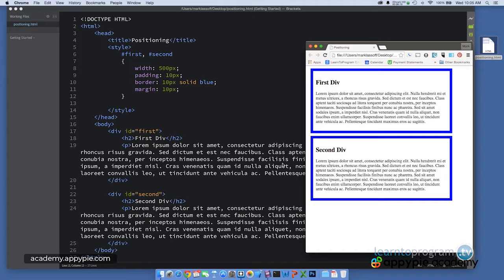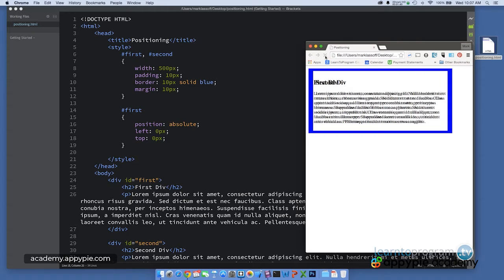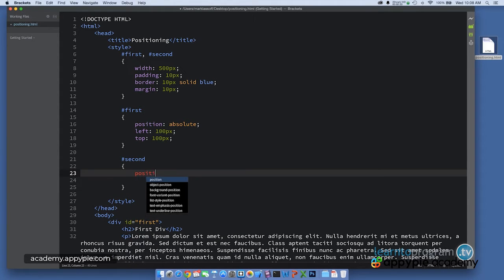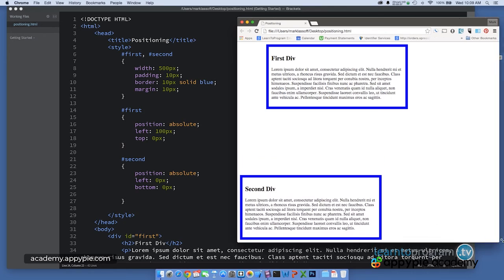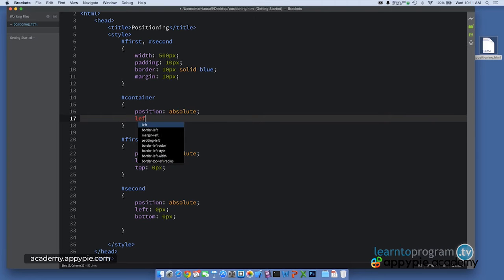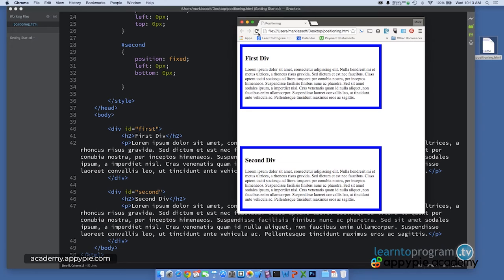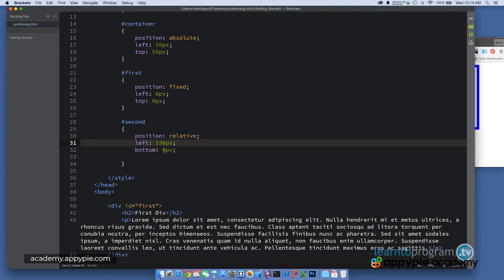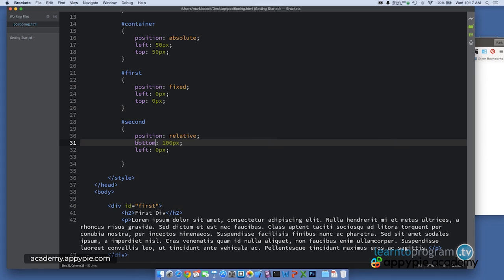Static, Fixed, Relative and Absolute Positioning: Lesson 55